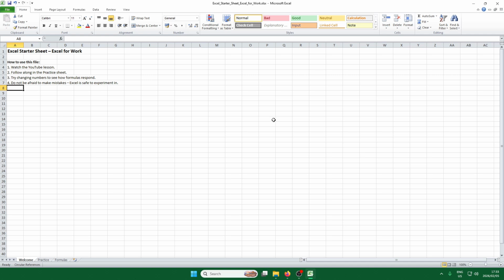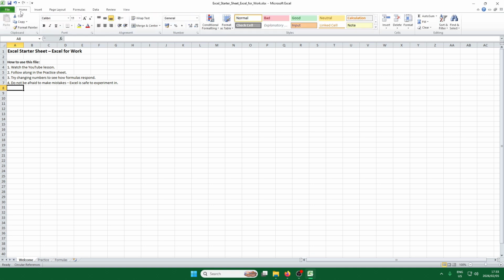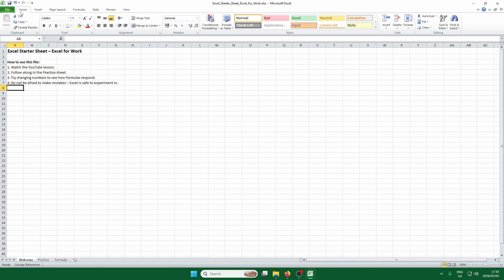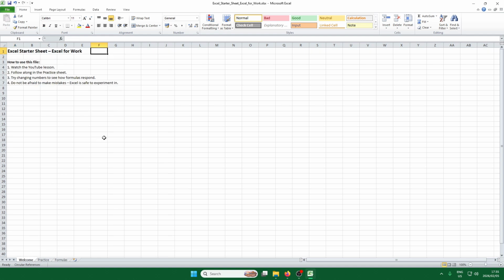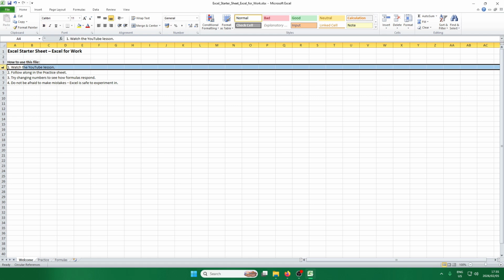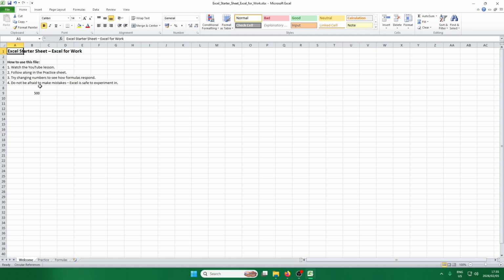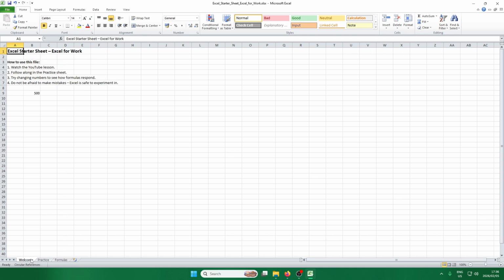Excel Interface Explained – No More Confusion (Lesson 2 for Beginners)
In this lesson, we break down the Excel interface so it finally makes sense.

You will understand the ribbon, tabs, formula bar, name box, and worksheet layout — clearly and simply.

If the Excel screen has ever felt confusing, this video fixes that.

📌 In this lesson:
• The Ribbon explained
• Tabs and groups
• Formula bar
• Name box
• Worksheet structure